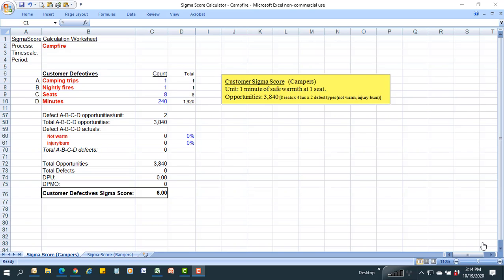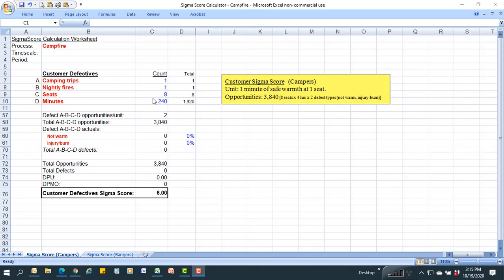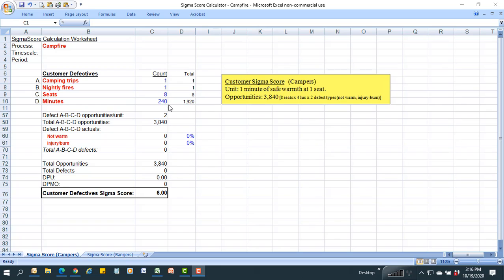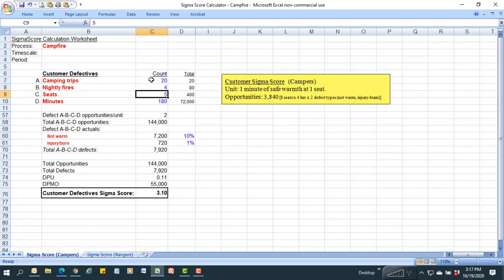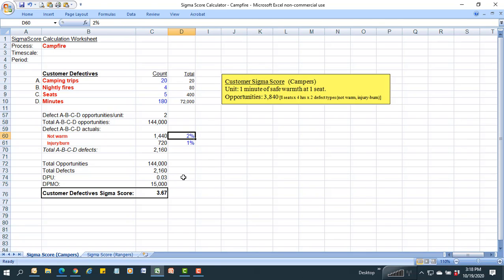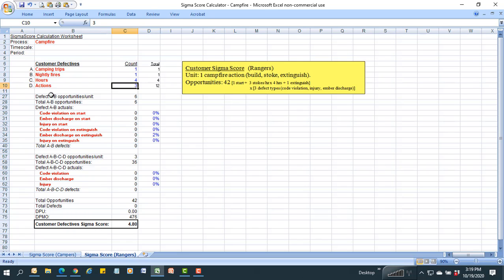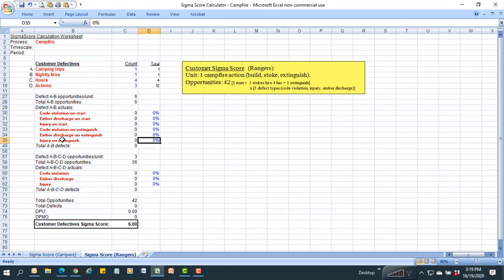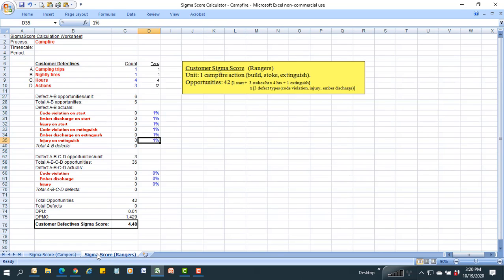Campfire Sigma Scores